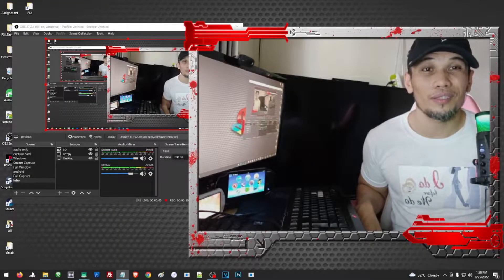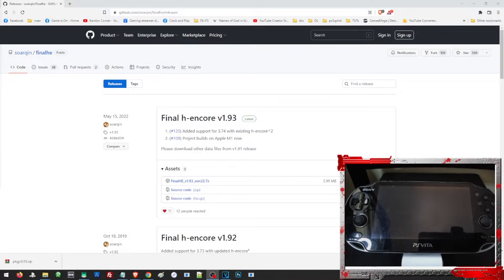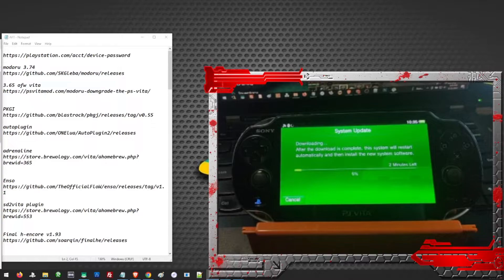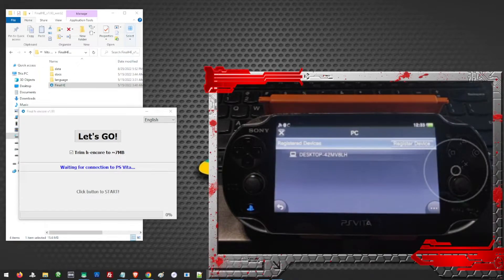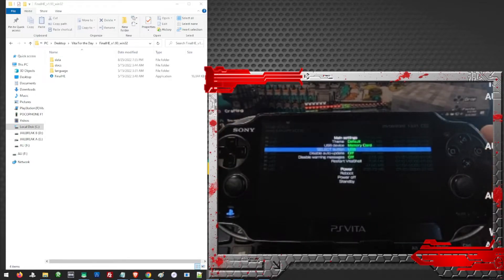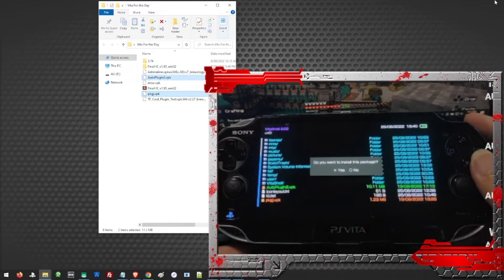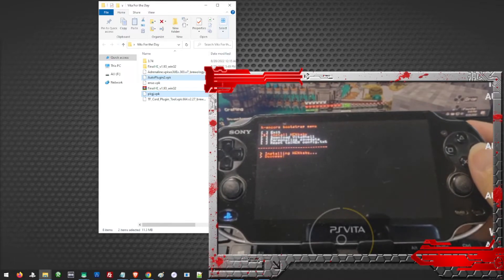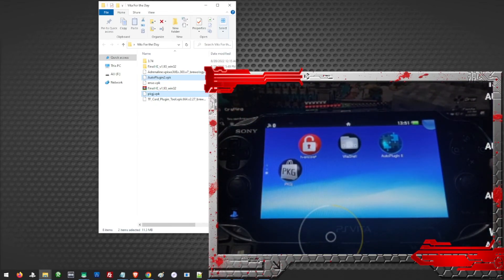How to Jailbreak/Install Henkaku on any PsVita 3.74 and Below | 2022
01:25 Downloading Files
02:45 Updating PS Vita
03:25 Signing PSN Account
03:35 2way Sign in
04:20 Content Manager
05:10 Using Final h-encore
05:35 Activating h-enore
06:00 Using VitaShell
06:45 Showing System Folder/Hidden Files on Windows
07:40 Transfering Files to Vita
08:15 Using Auto PlugIn
09:30 Pkgi

If you are on 3.60. Just go to the browser of your vita and enter this website henkaku.xyz then follow the steps to install henkaku